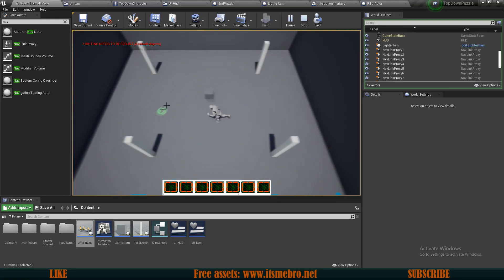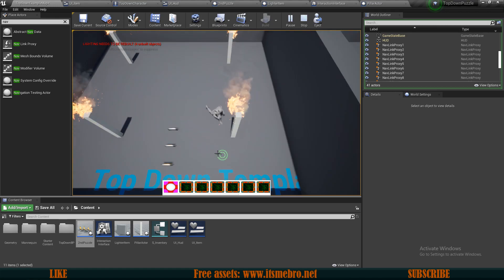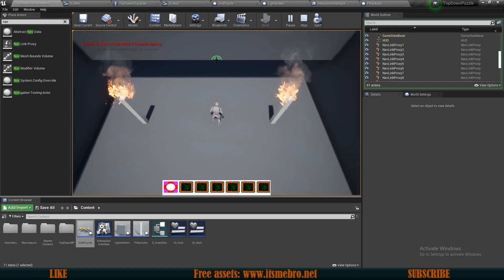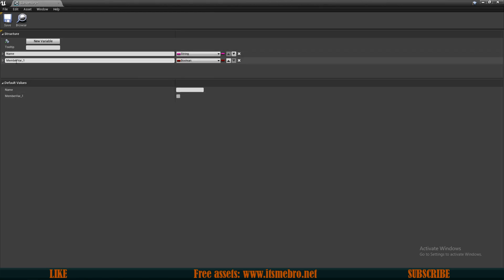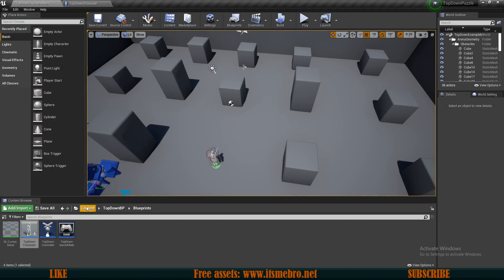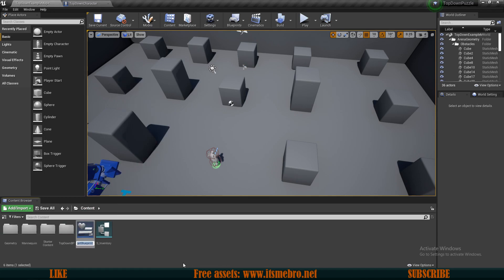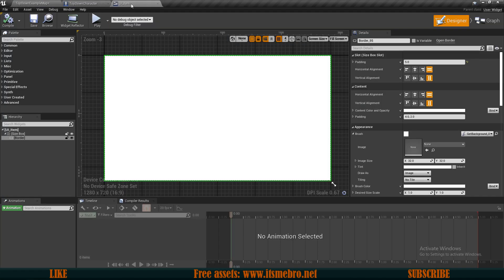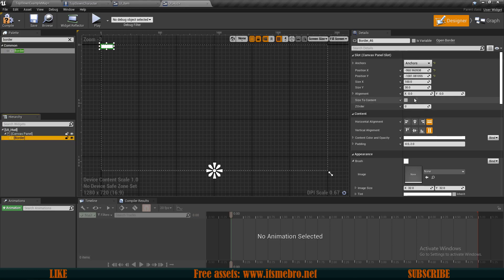UE4 Puzzle Game (TopDown) Part 1/3 Basic Inventory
Today we shall setup a very basic inventory for a top-down puzzle system.